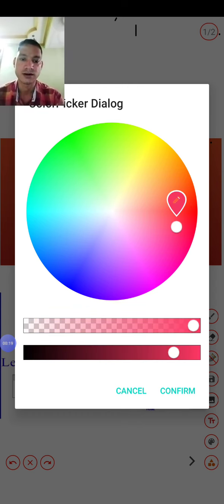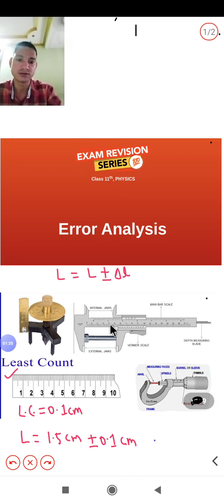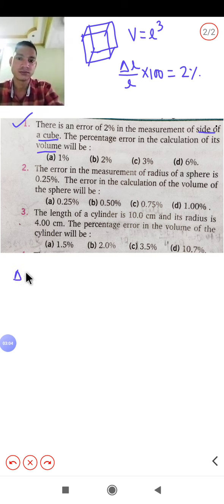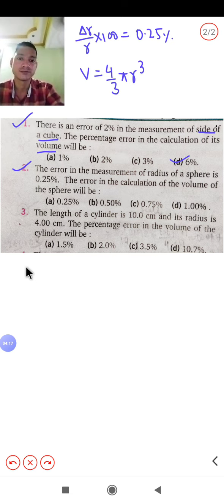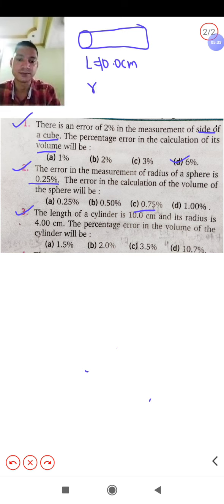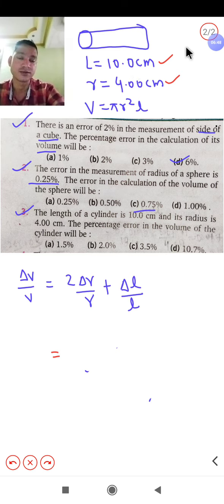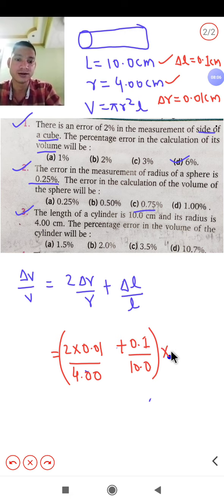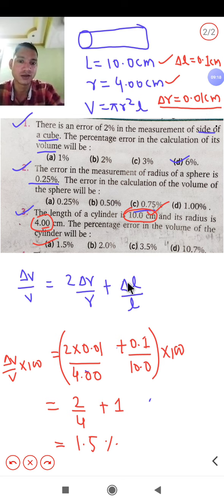% error.. class 11